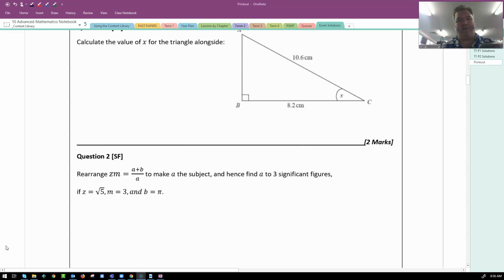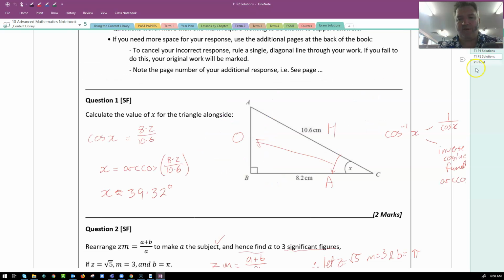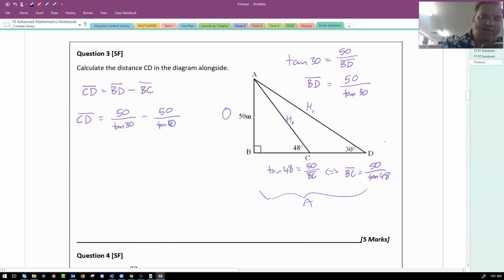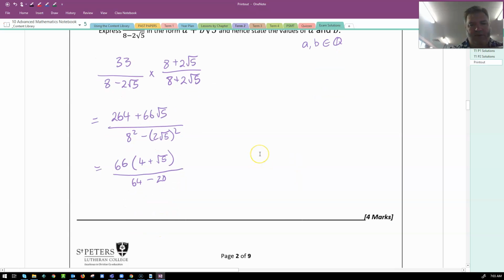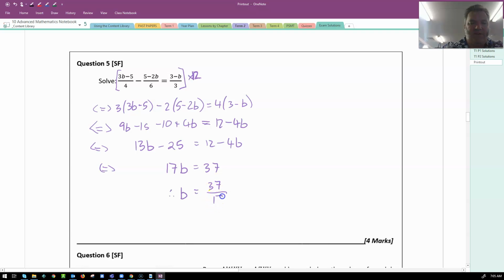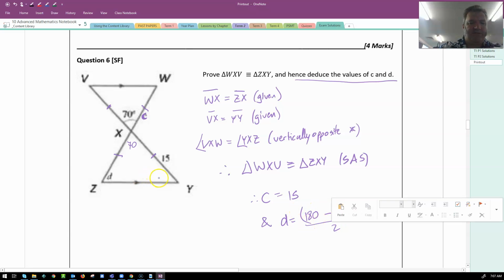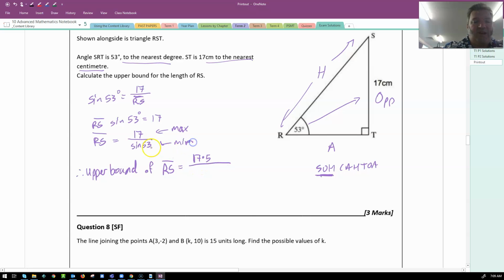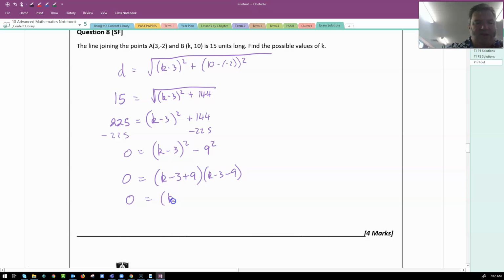10 Adv Maths T1 P2 2020